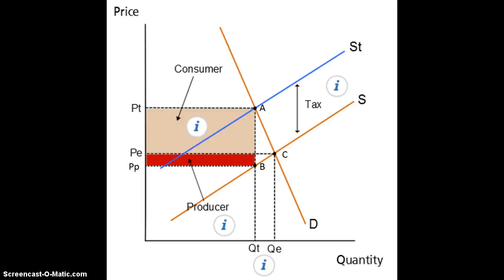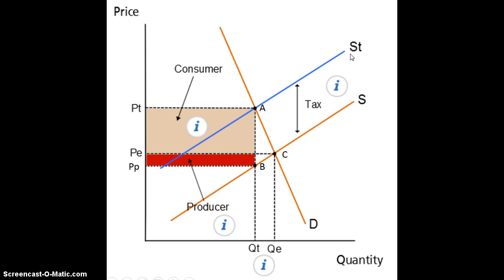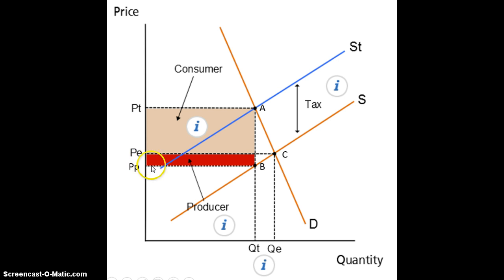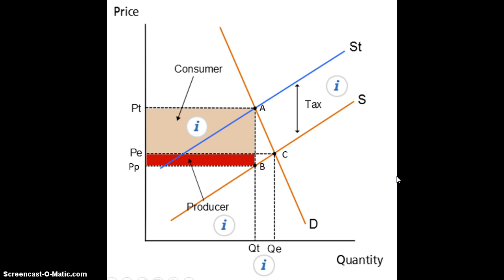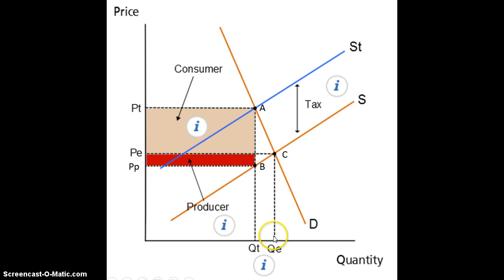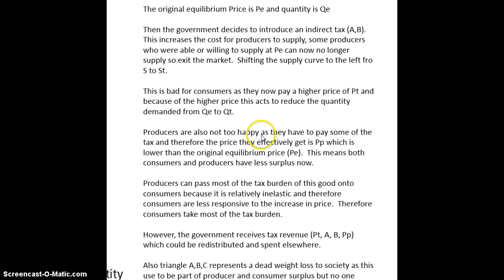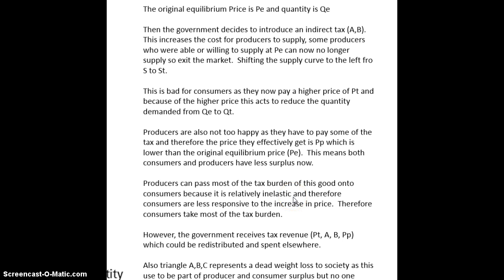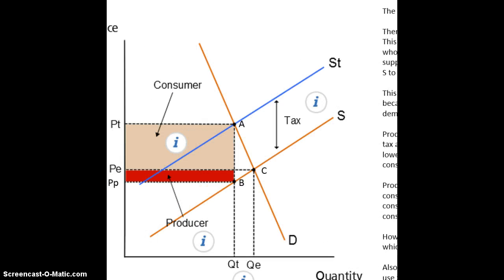Indirect Tax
My Screencast